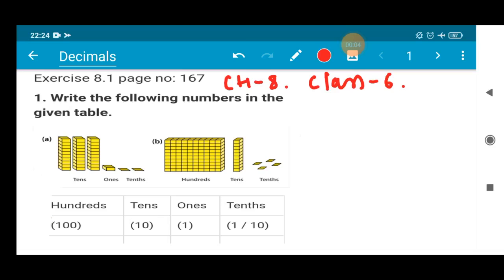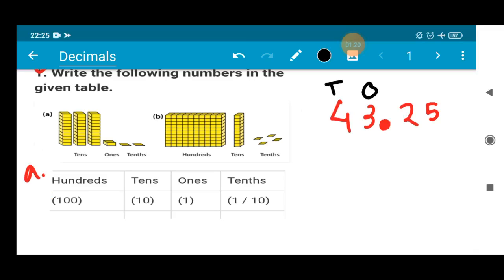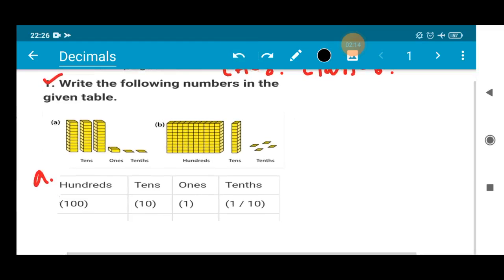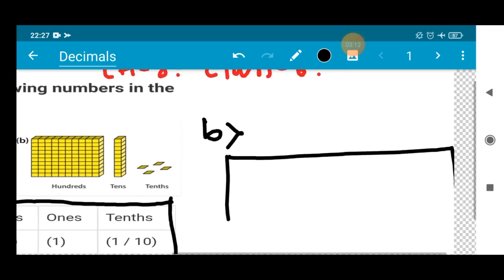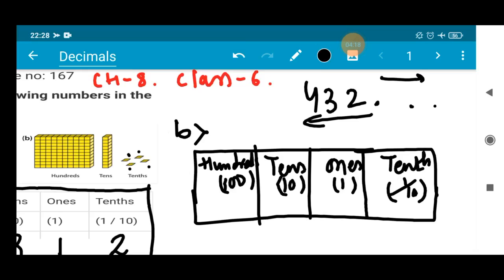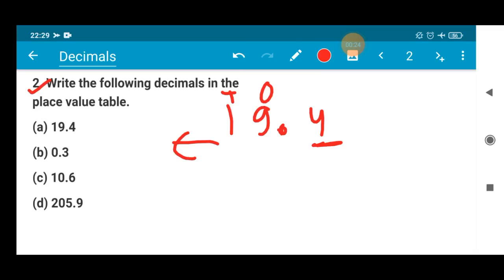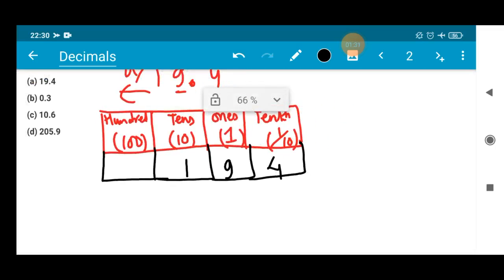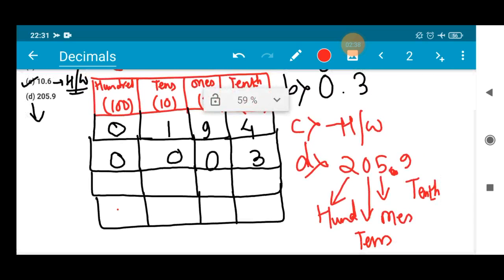Class-6 Math solved ex-8. 1 Q. no. 1,2 ch-8 Decimals